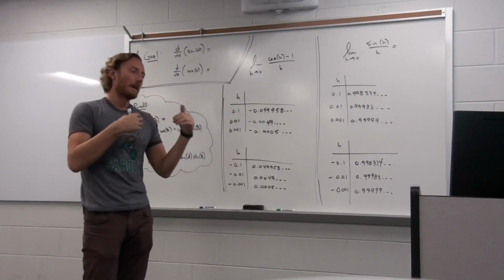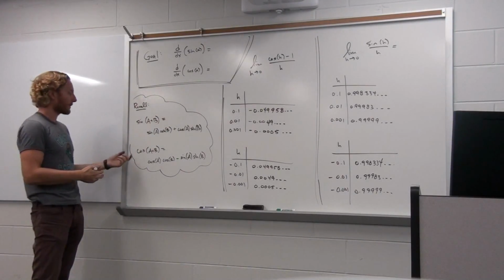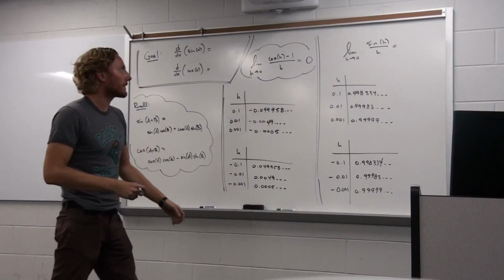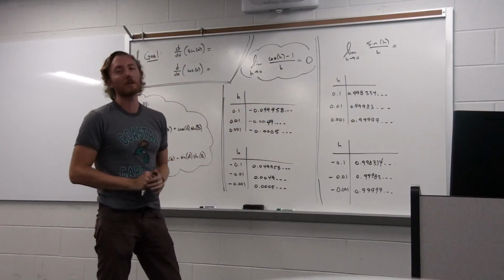Derivative Rule: sin(x) & cos(x) [Background]